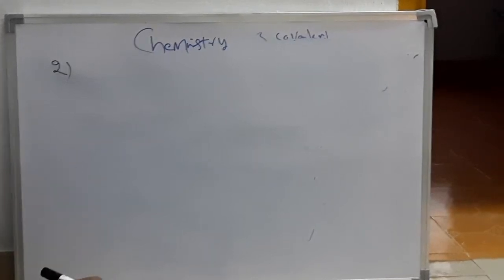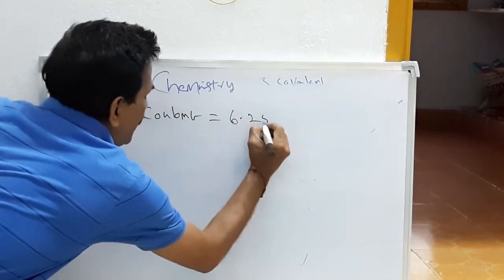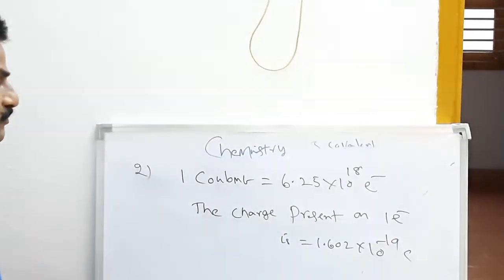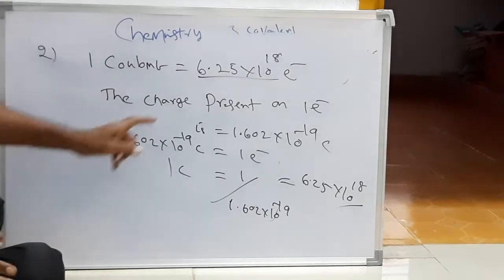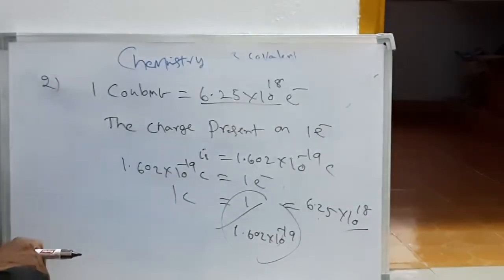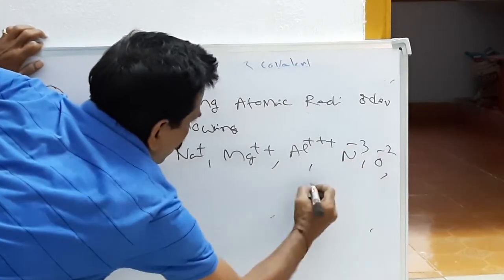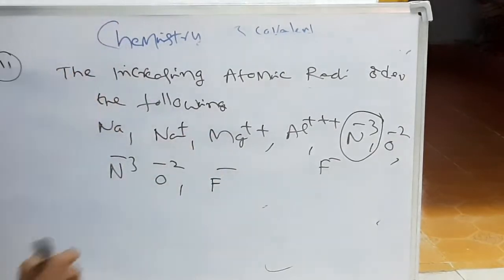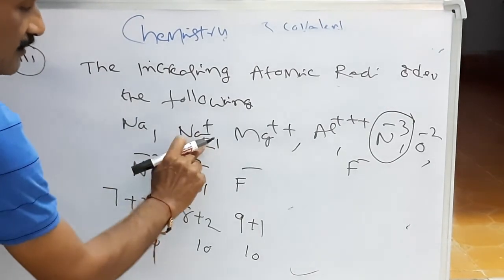AP IIIT-Physics & Chemistry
How  many  electrons  are present  in 1 Coulomb?